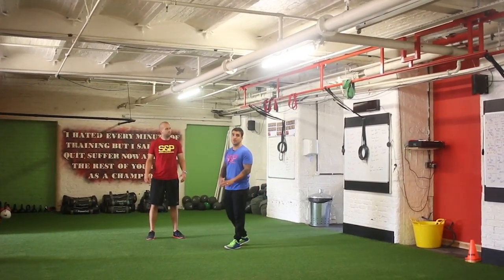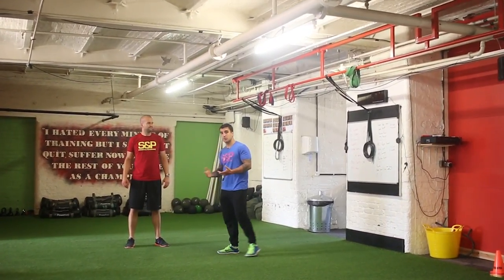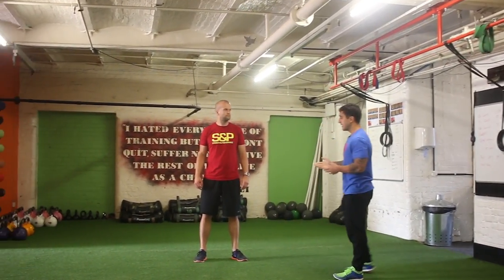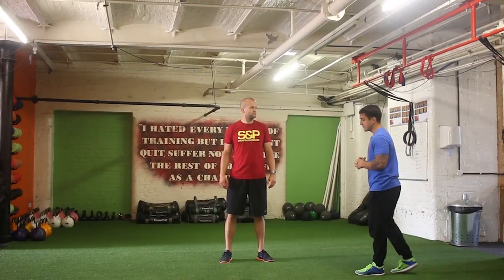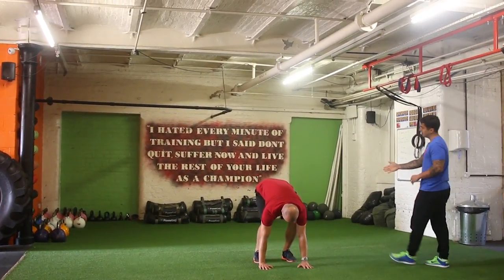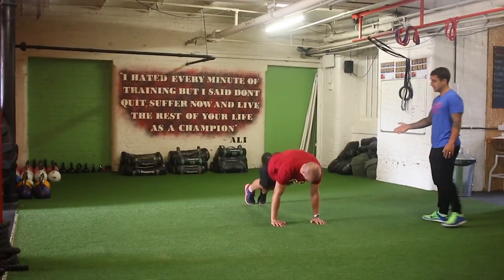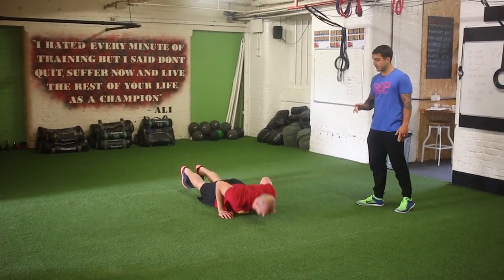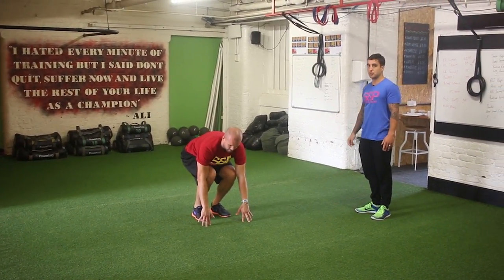BURPEE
This video will talk you through how to do the Burpee